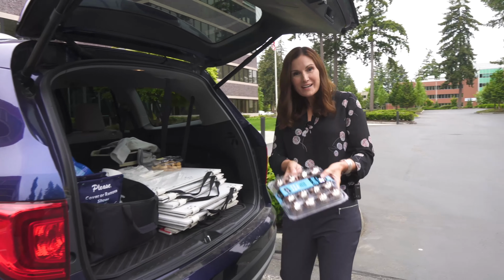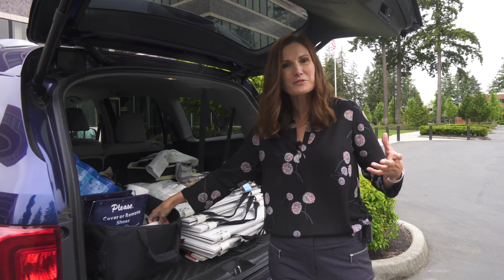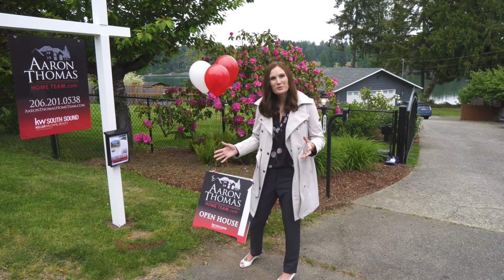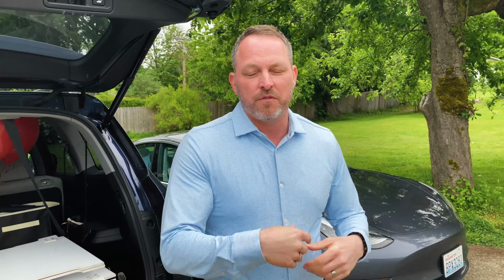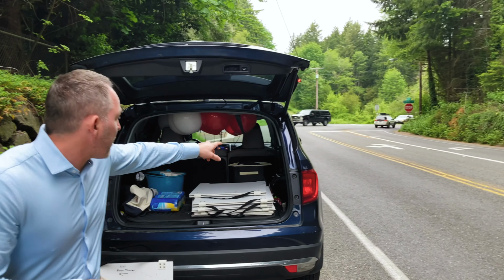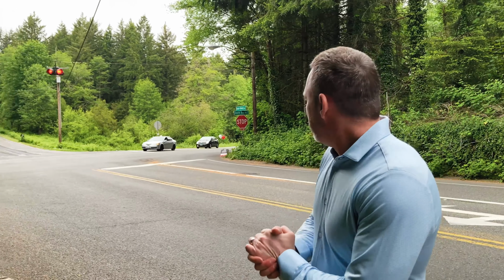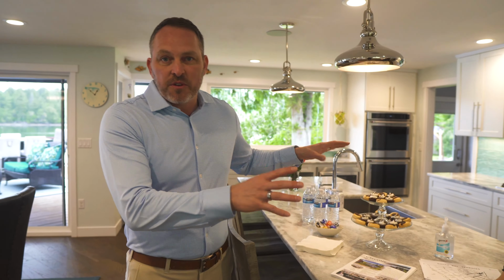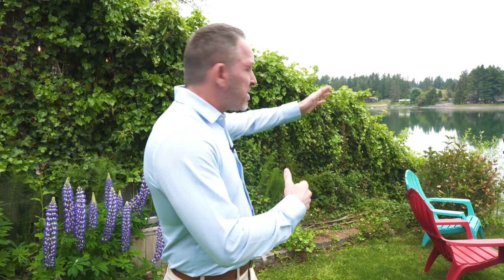How to EXACTLY Do an Open House - The Best Open House Strategies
Today we show you how to exactly do an open house. We share steps to follow for an open house to help everything run smoothly and correctly. In this guide to doing an open house, we share the importance of it and the best way to connect with people. These best open house strategies will help improve your open houses immediately!

Aaron Thomas Home Team is here to assist you with your top real estate needs. Whether you are buying a home for the first time or wondering how to make a profit on your home, our videos aim to answer your questions! The real estate market can be an intimidating thing. Our Channel will teach you how to approach the housing market and help you find the best strategy for buying a home. We’ll give you tips for buying homes as well as selling them.

📲 We have so many people contacting us who are moving here to the greater Olympia/JBLM area and we ABSOLUTELY love it! If you're thinking about moving or relocating here to Olympia/JBLM, we can make that transition so much easier on you. Reach out Day/Nights/Weekends whenever you want, we never stop working for you!!

🏡 I am an active licensed realtor in the State of Washington. My agent license is # 4370.